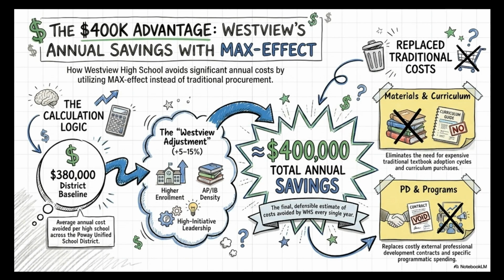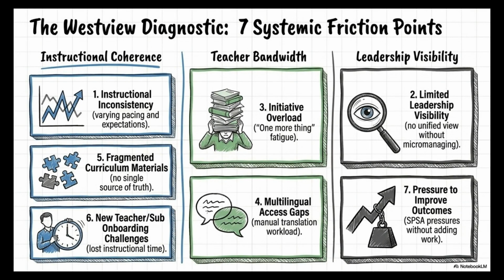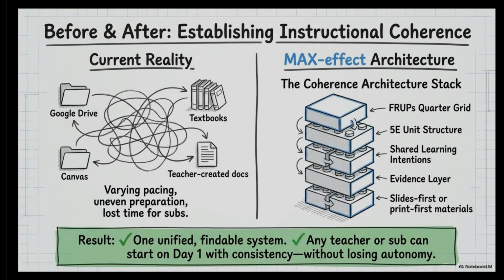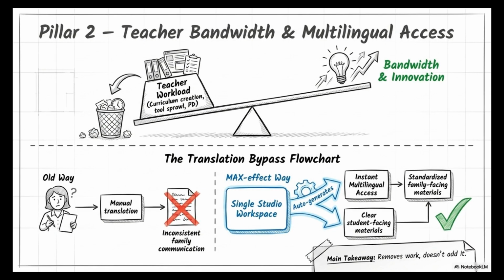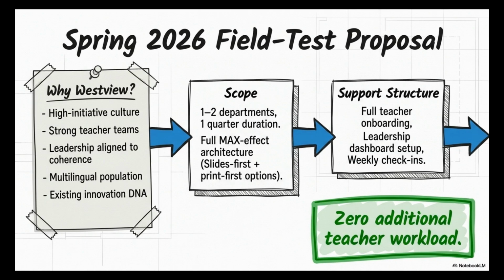WHS MAX effect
"WHS MAX-effect" outlines a Spring 2026 field-test proposal designed to provide Westview High School with a coherent instructional operating system that eliminates initiative overload and saves approximately $400,000 annually
. By replacing fragmented materials with a unified architecture, the system reduces teacher workload through features like automated multilingual translations, while giving leadership clear instructional visibility without micromanagement